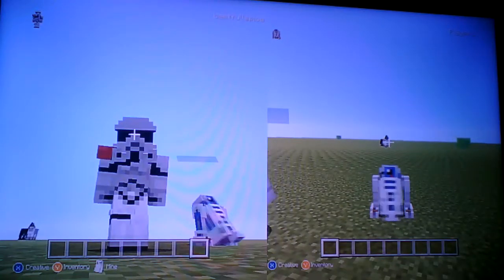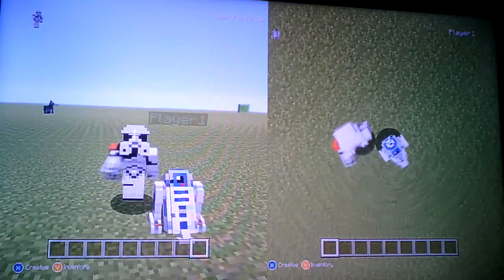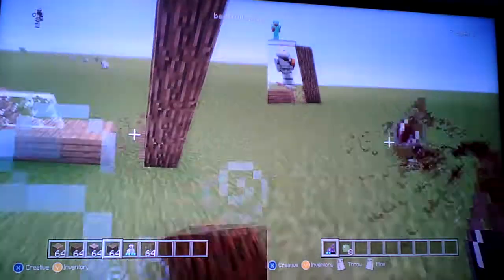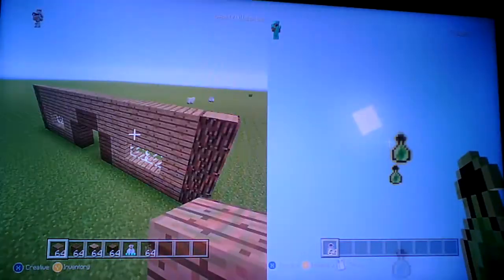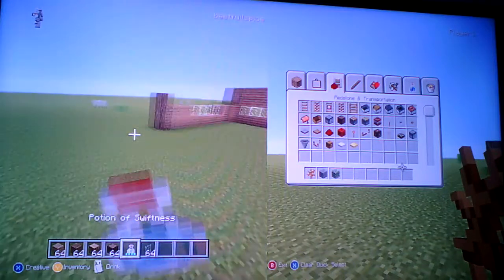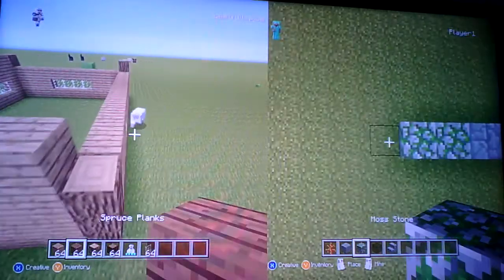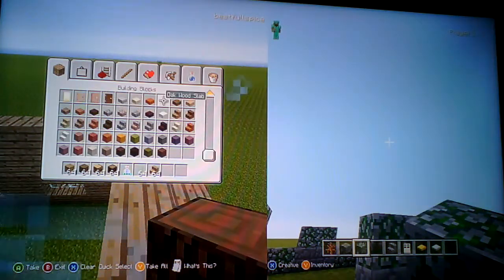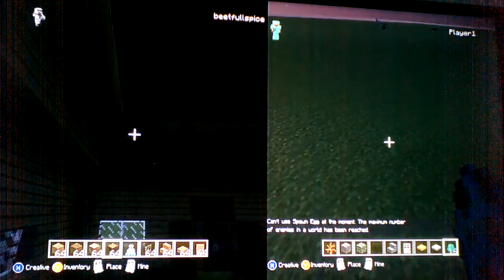Minecraft Xbox 360 edition